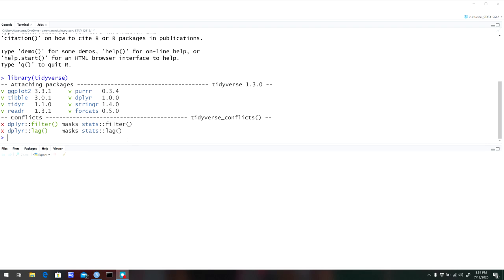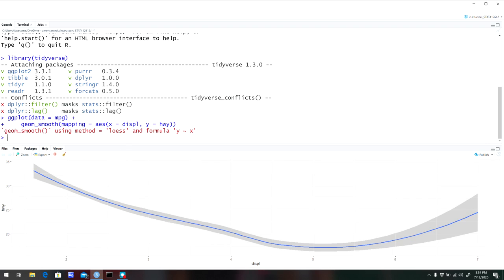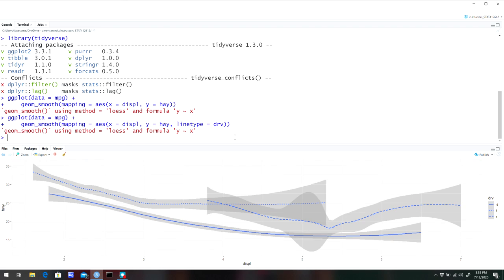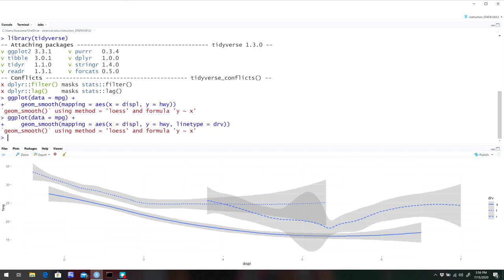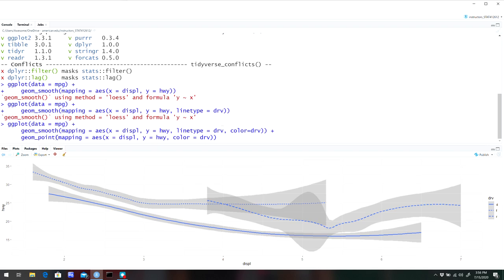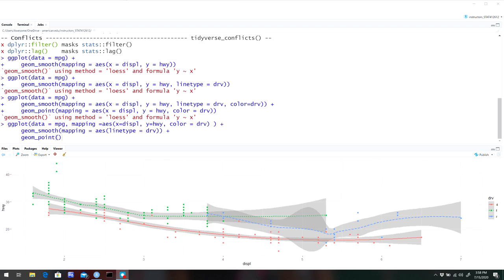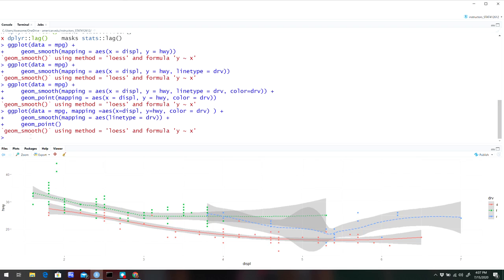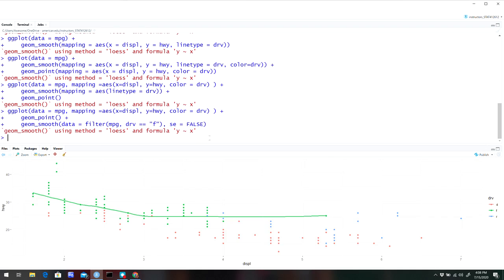ggplot2 Video 4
geoms